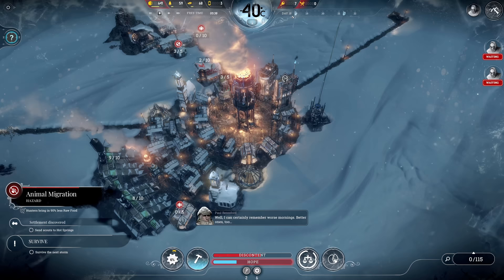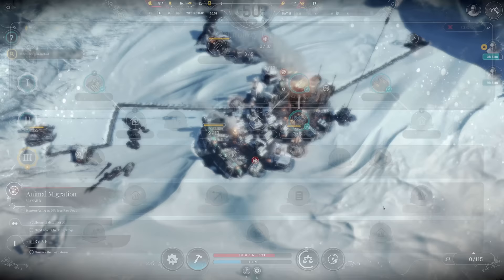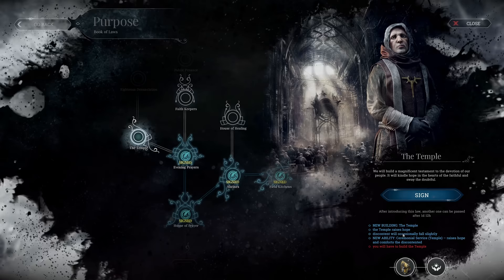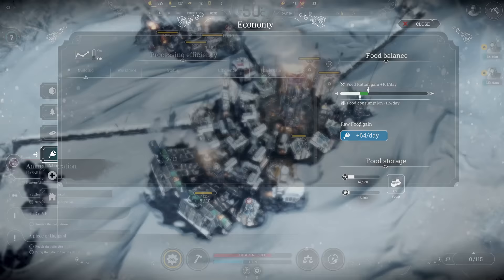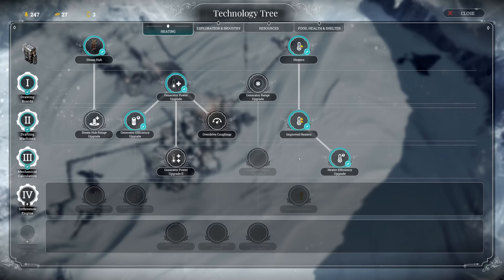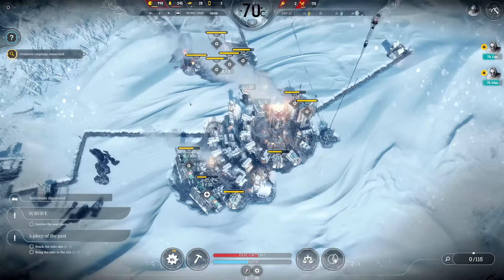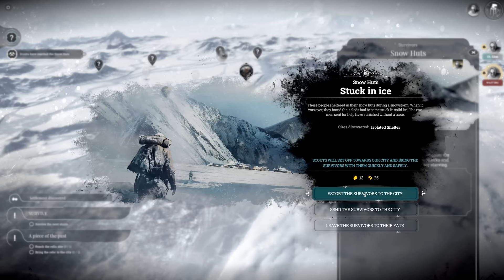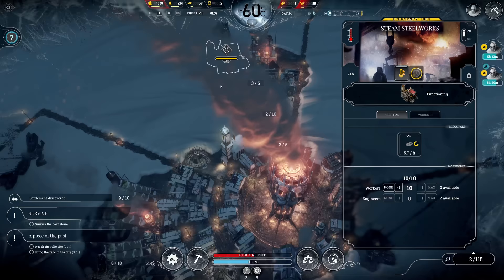Searching for SURVIVORS - Frostpunk MEGACITY EXTREME - MAX Difficulty No Exceptions || Part 05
Playing Frostpunk on Endless on Extreme Settings with Hazards & Settlements. Trying to build a massive city and find all relics + maintain good relations with the settlements.

Frostpunk is the first society survival game. As the ruler of the last city on Earth, it is your duty to manage both its citizens and infrastructure. What decisions will you make to ensure your society's survival? What will you do when pushed to breaking point? Who will you become in the process?